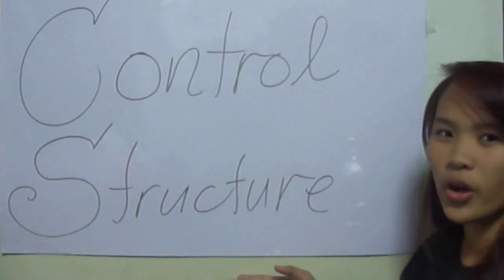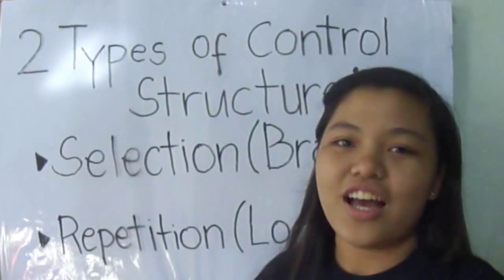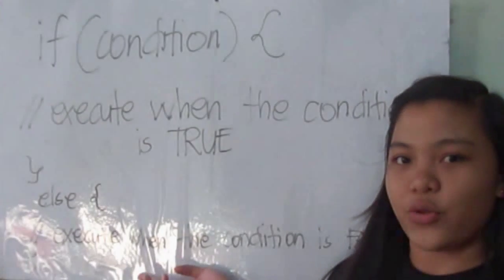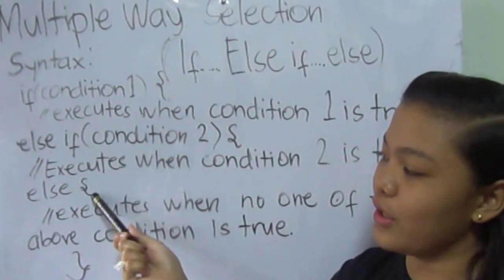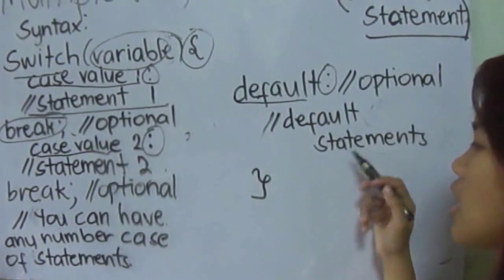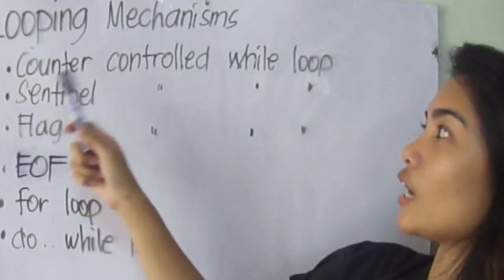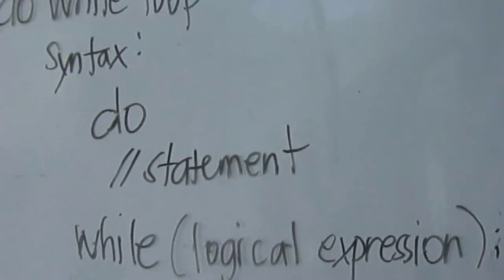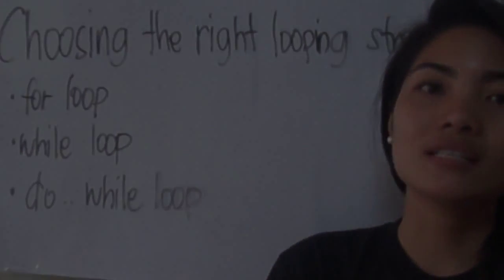Java Programming- Introduction| Control Structures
Control Structures:

Sheila Mae Quinto
Hanna Faye Bunye
Mary Grace Magsombol
Joan Ilano
BSIT-1D